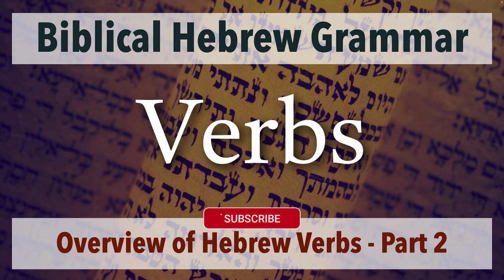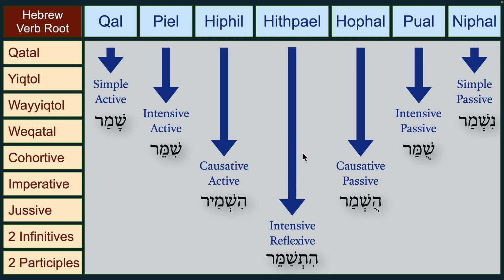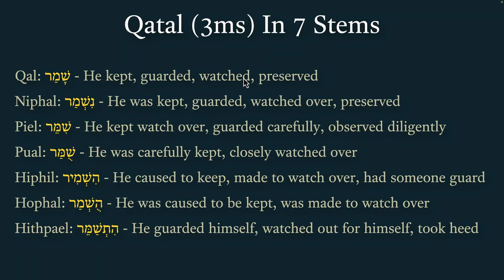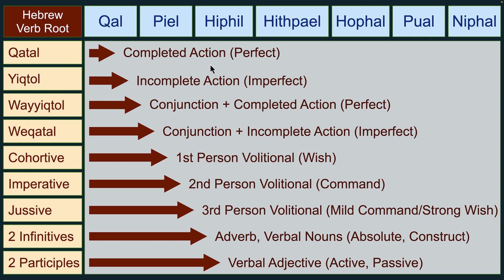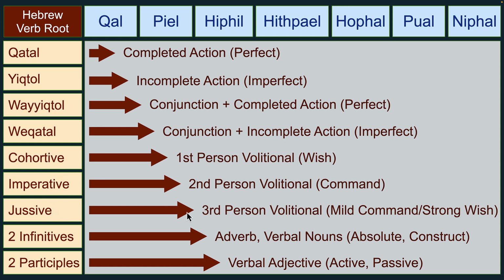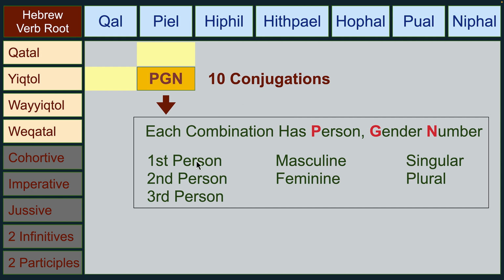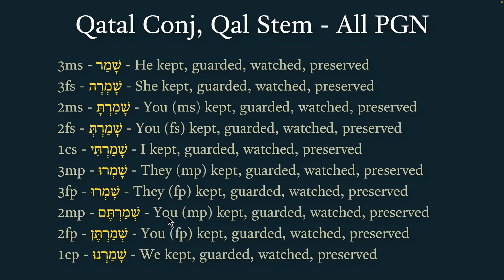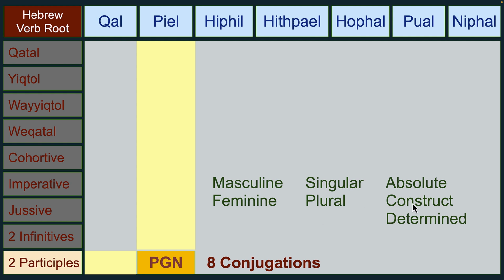The Hebrew Verb - Overview - Part 2